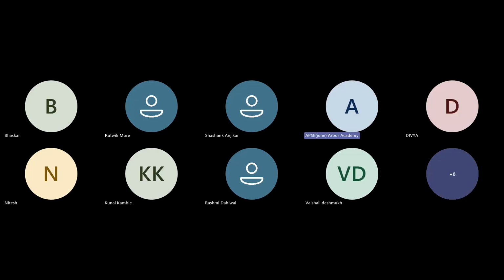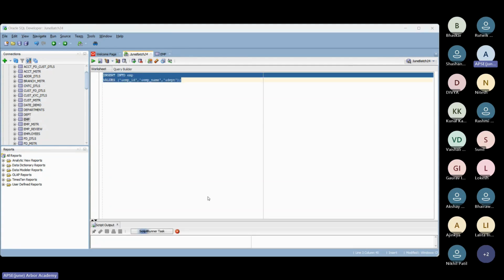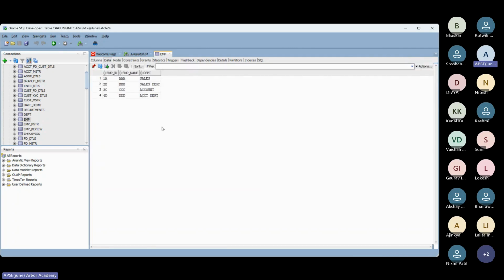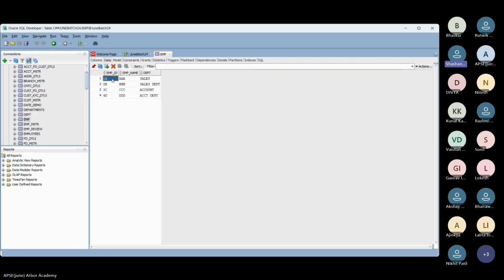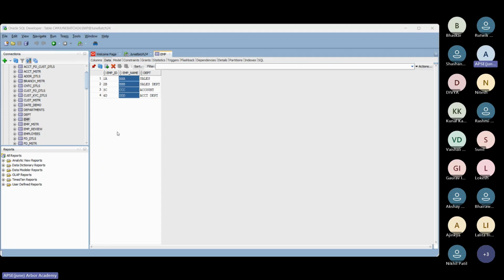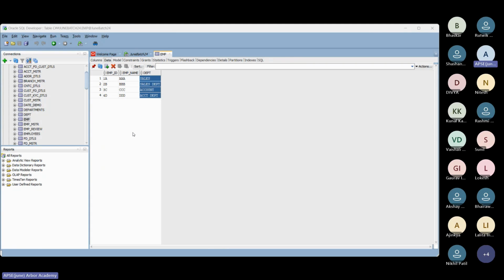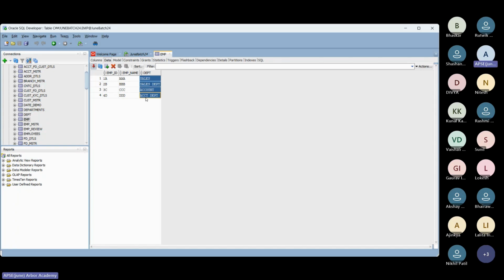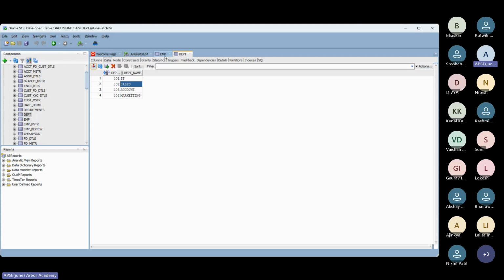APSE Class 09 | Arbor Academy | IT Training & Placement | Pay After Placement